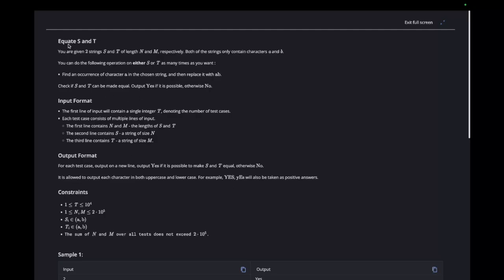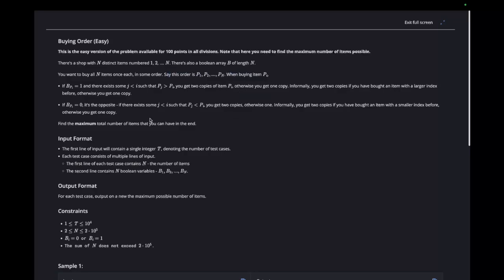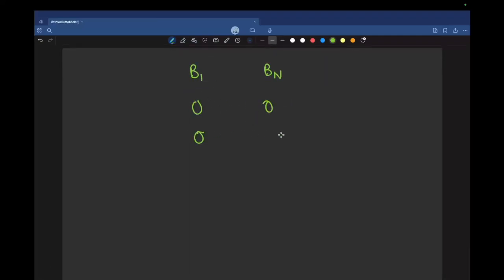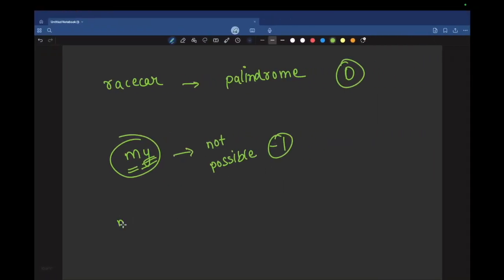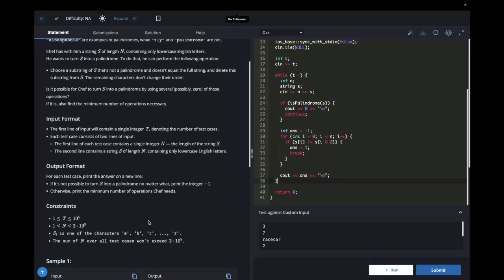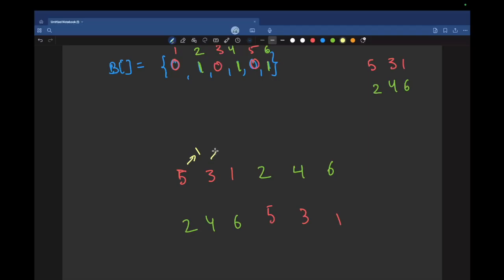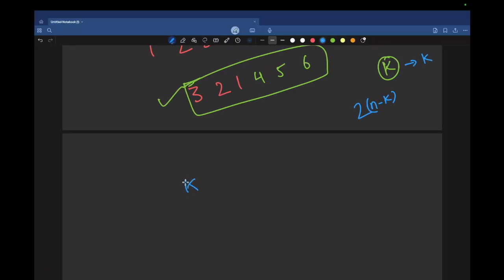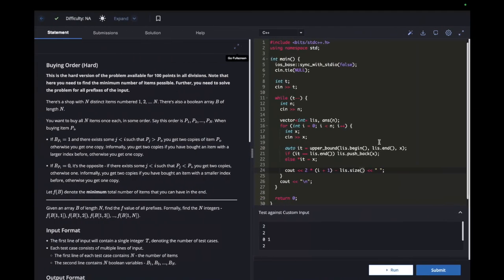Codechef Starters 160 | Video Solutions - A to E | by Raghav Goel | TLE Eliminators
TLE 12.0 - our Competitive Programming course TLE 12.0 is live!

Here are the video solutions in the form of a post-contest discussion for problems A, B, C, E of Codechef Starters 160 (Div 2). The live discussion was done with students of TLE Eliminators, this is the recording of the same. We hope this will be useful for you in up-solving this contest.

Timestamps:-
00:00 Equate S and T
10:55 Buying Order (Easy)
29:40 Palindrome Love
46:50 Buying Order (Hard)